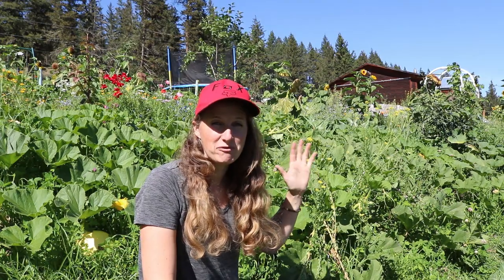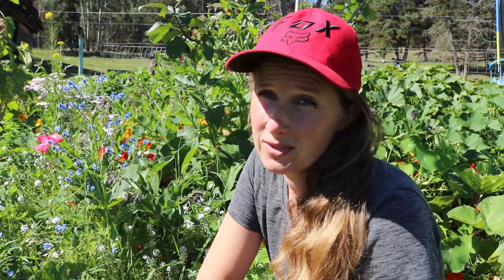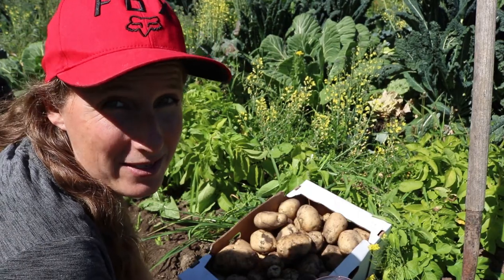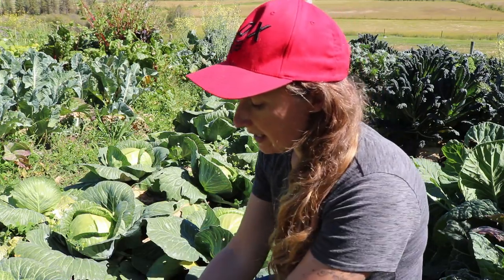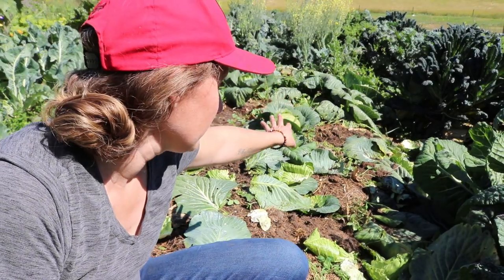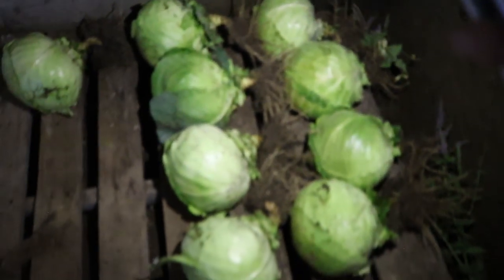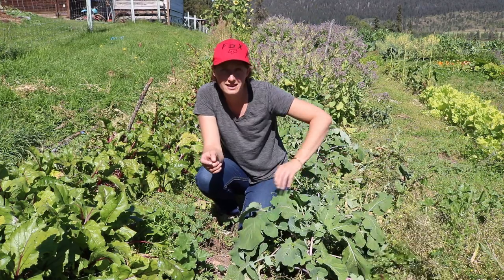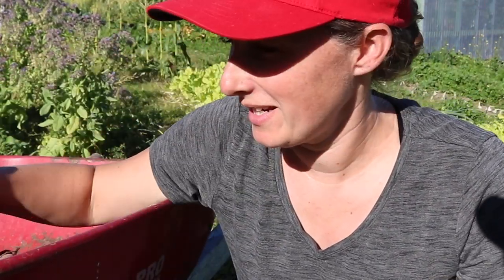Garden Haul | Root Cellar Food Storage Tips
We spent the day out in the garden and got some harvesting done before the frost comes, which is just around the corner now.

I've been ask about our Faith so I'm including a link here for those interested in understanding more about it.

Products I recommend:

Jun Scoby

Fermentation Pebbles

Root Cellaring

Grassfed Cattle

Snail Mail:
150 Mile House, BC.
V0K-2G0